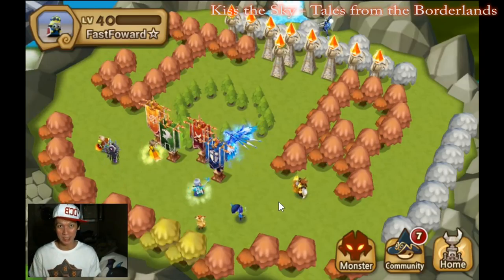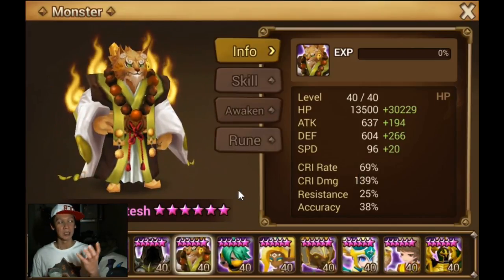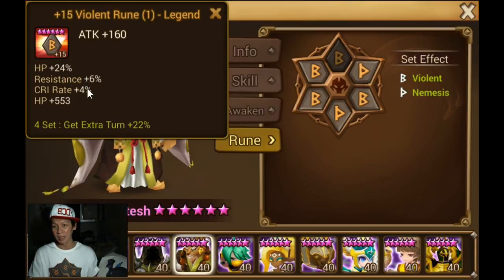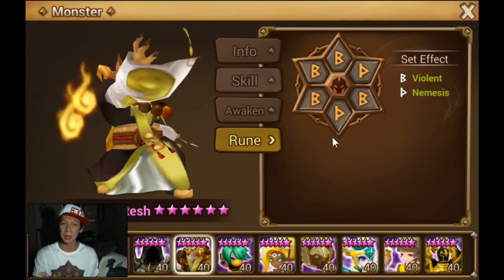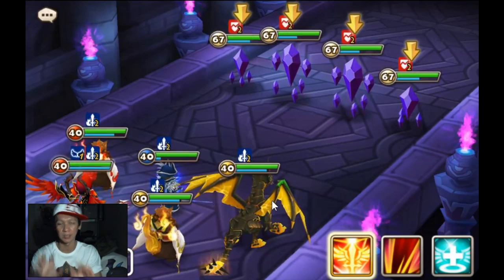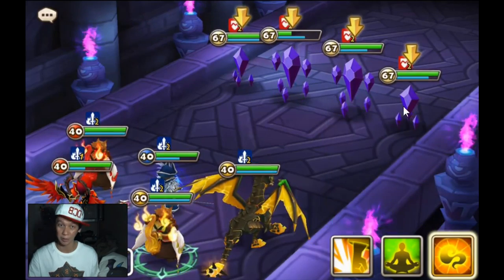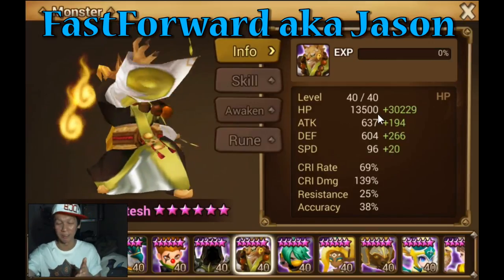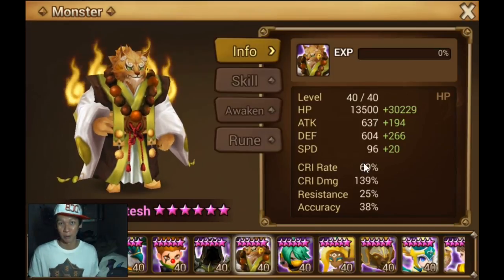YDCB Summoners War - The Best Ritesh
Ritesh vs Kumar.  CD vs HP.